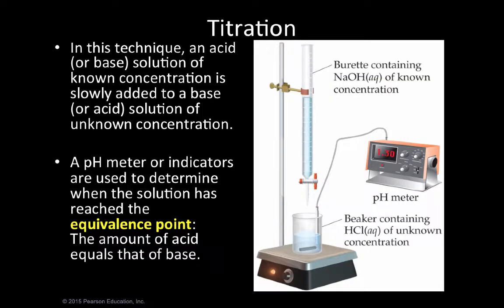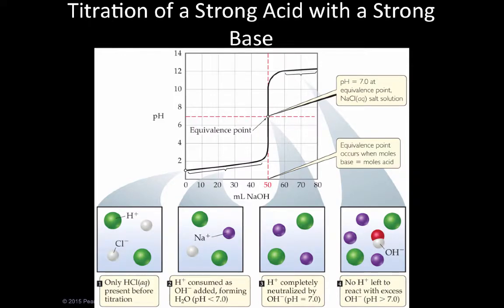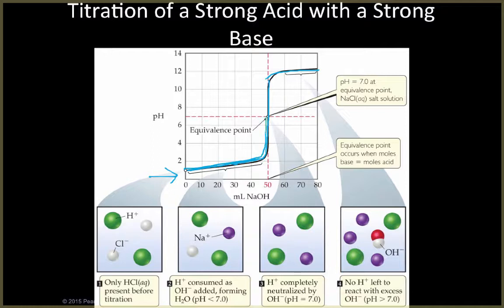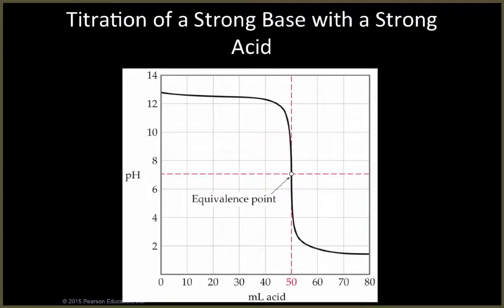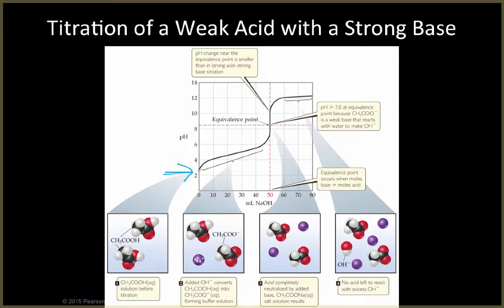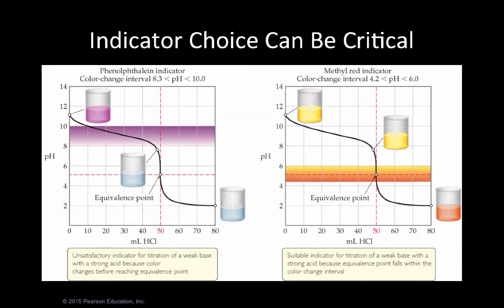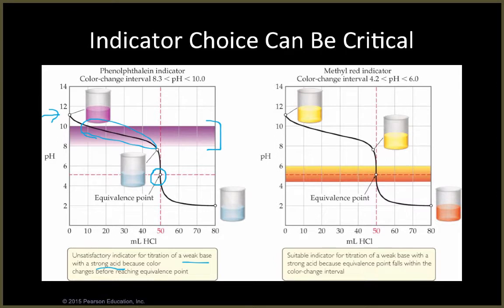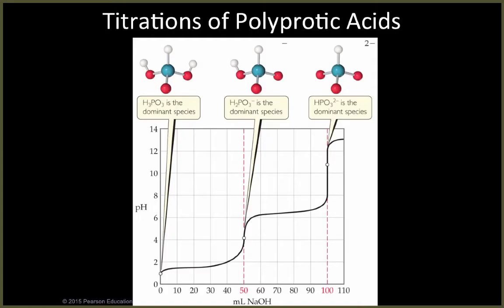AP Chem - Section 17.3 - Titrations